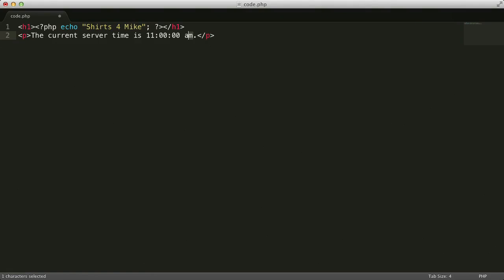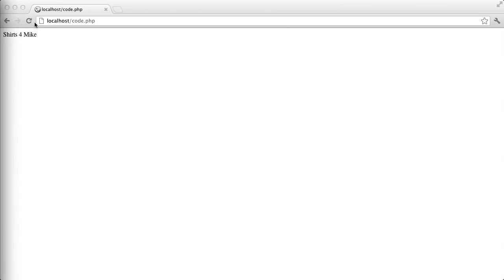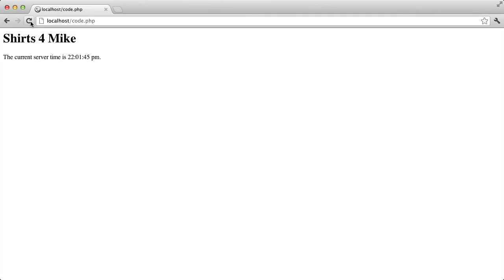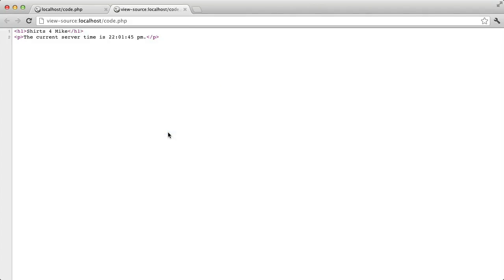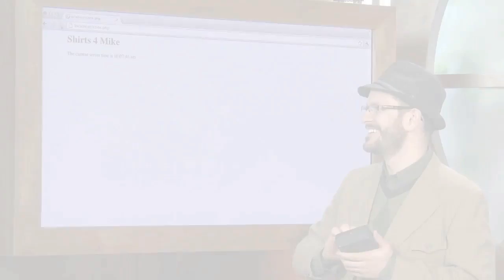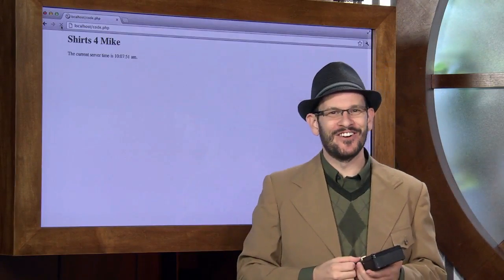03-Server-Side versus Client-Side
Build A Simple PHP Applicaiton